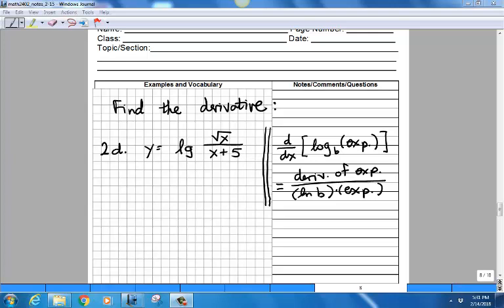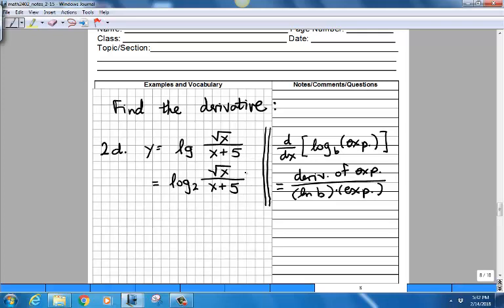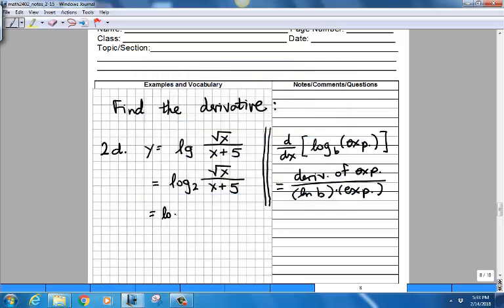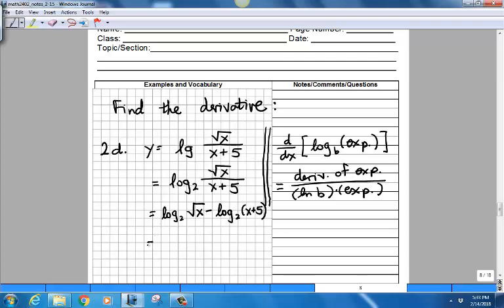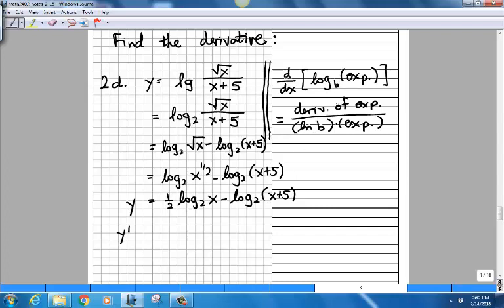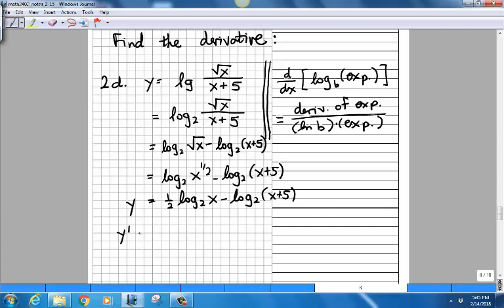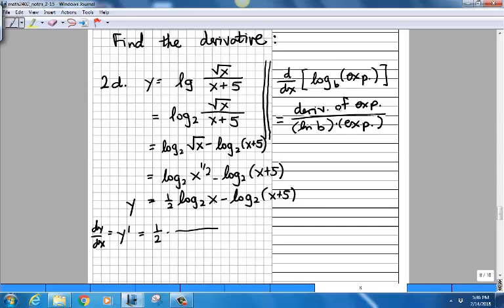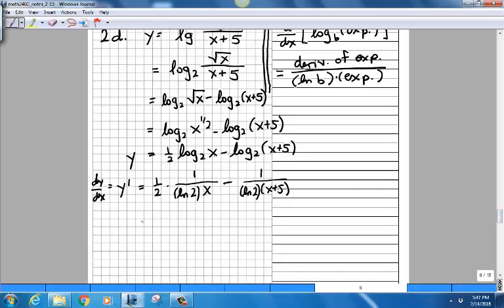MATH 2402 Example 2d, 2-15-2018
Derivative of Log Base 2